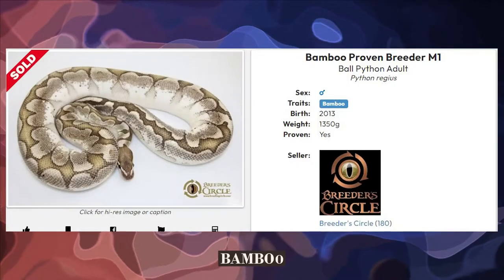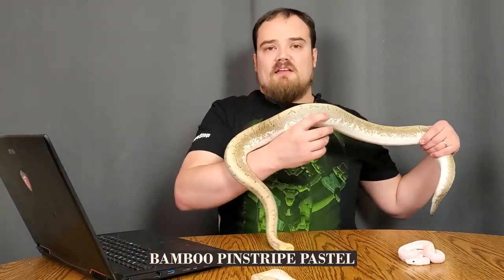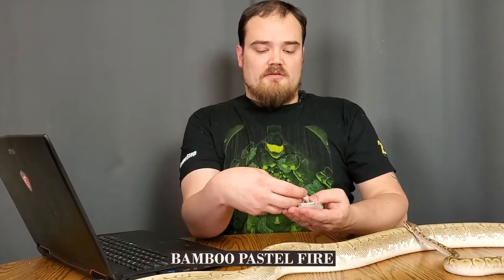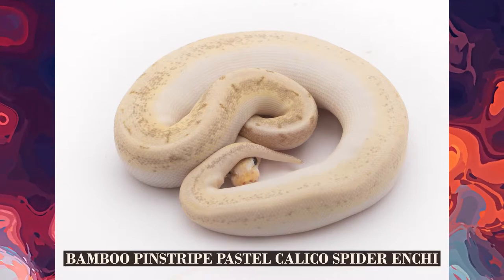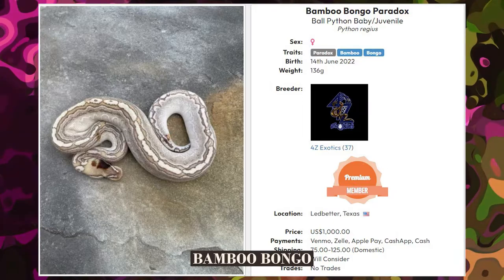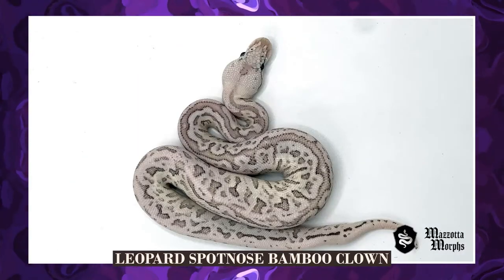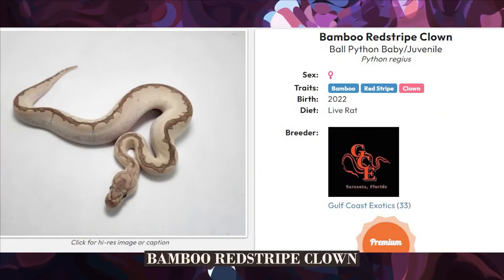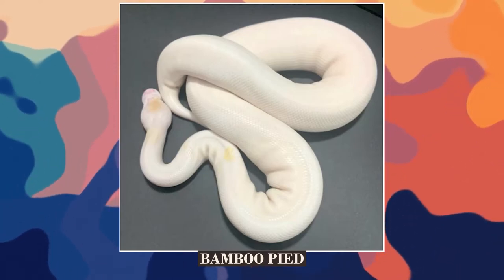The Beautiful Ball Pythons you can Create with BAMBOO (Morph Highlight)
We talk about the Bamboo Ball Python Gene and what makes it work so well, as well as some of its weaknesses

Chapters:
0:00 Intro
0:34 BAMBOO
1:07 Bamboo Spider
2:10 Bamboo Lemonblast
2:39 Bamboo Pinstripe Fire
2:51 Bamboo Mystic (Blue Eyed Lucy)
4:04 Bamboo Hatchling
5:01 WEAKNESSES
5:35 Bamboo Pinstripe Pastel Calico Spider Enchi
7:05 Super Pastel Spider Enchi Orange Dream Bamboo Fire
8:11 FAVORITES: Bamboo Super Enchi
8:44 Bamboo Bongo
10:20 Leopard Spotnose Bamboo Clown
11:07 Bamboo Banana Calico Pastel Clown
12:46 Bamboo Redstripe Clown
13:49 BAMBOO PIED
14:58 Plans for Bamboo Pied
17:34 THANKS FOR WATCHING!